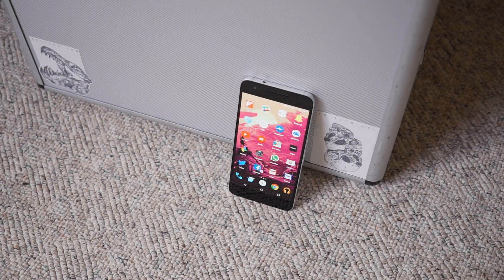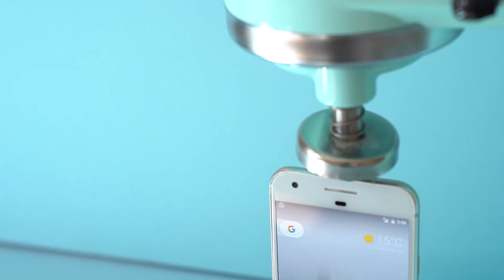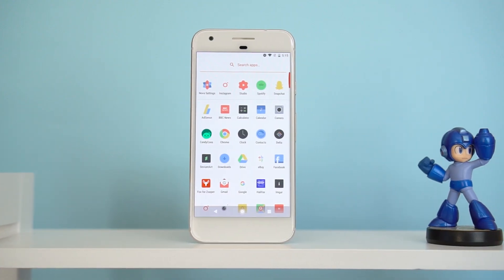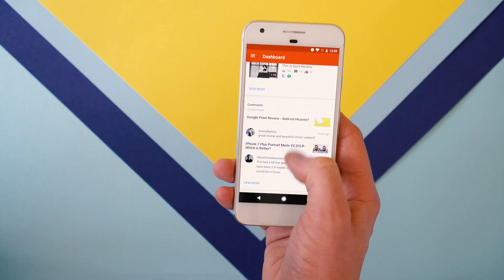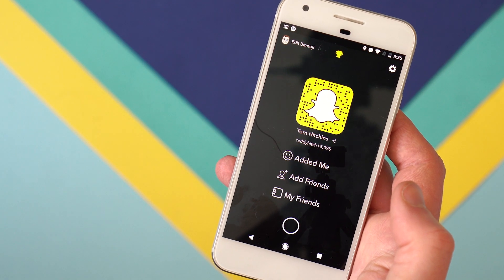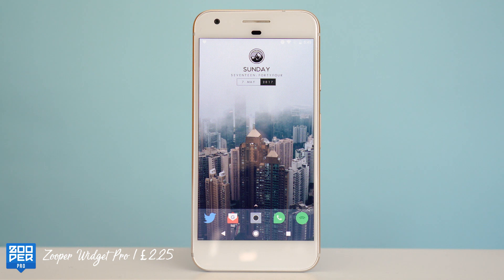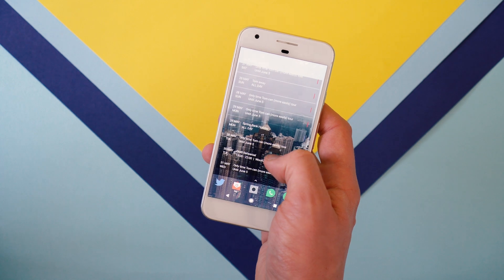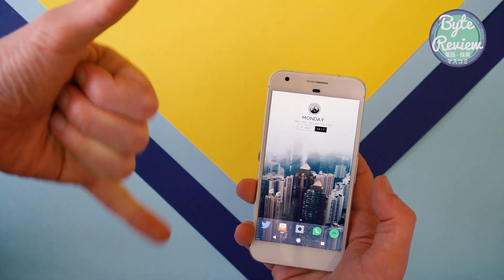What's on My Android? 2017 / Google Pixel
My current setup, any cool widgets or apps you guys can think of let me know!

Apps / Icon Packs / Widgets:

- Holo Icon Pack is longer on the play store! :(